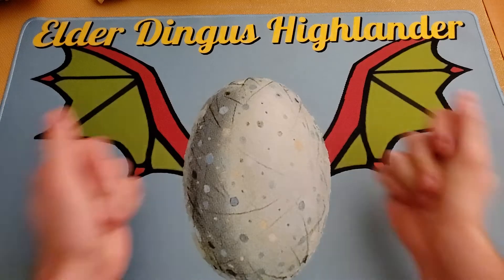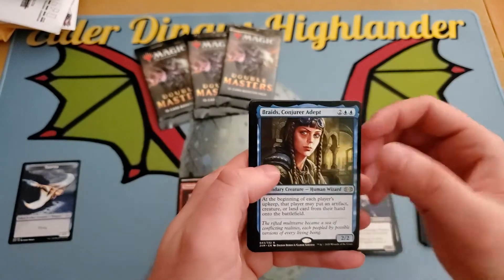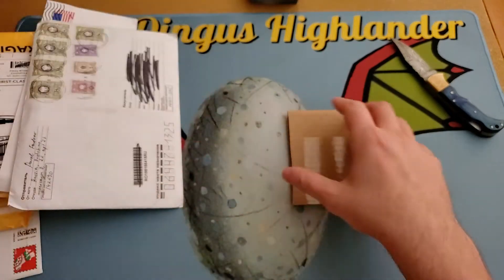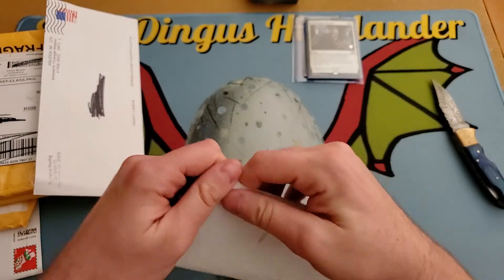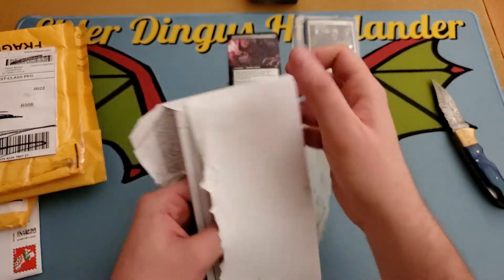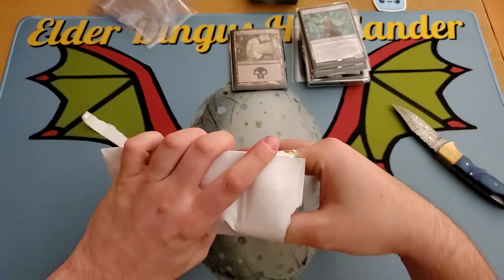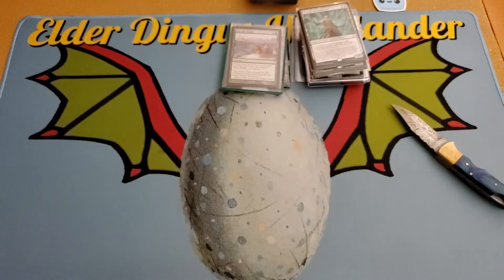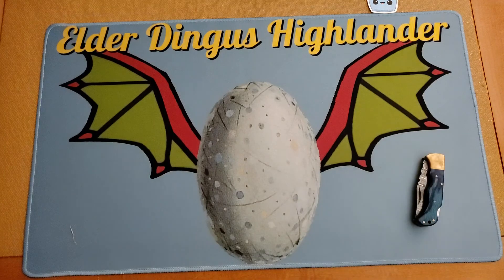Uncut Sheet, Double Masters Compensation, Russian Foils & More - Mail Day